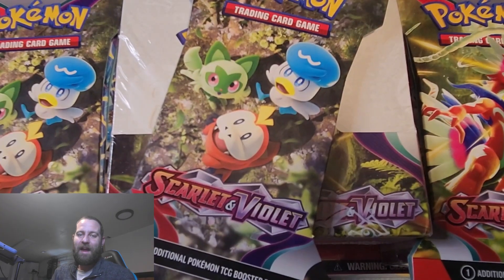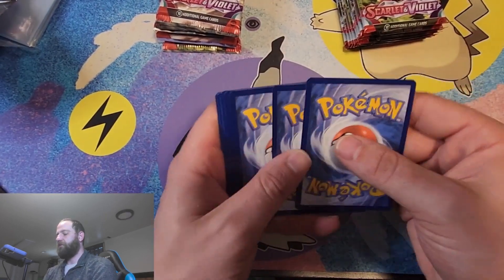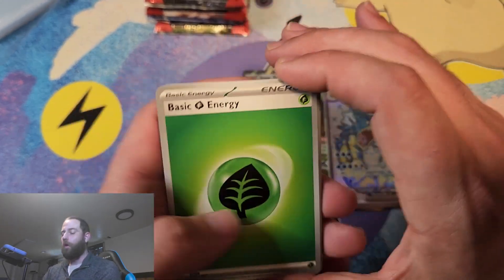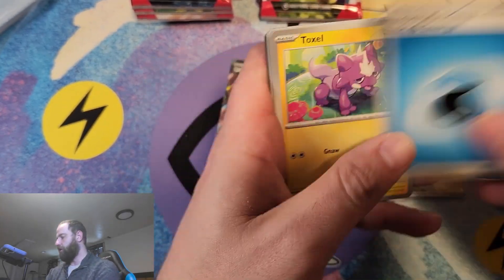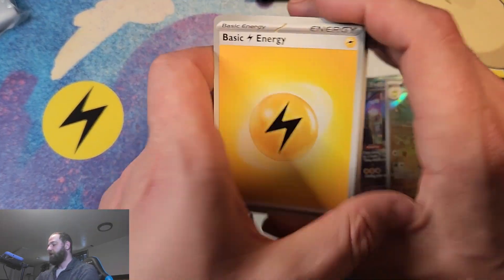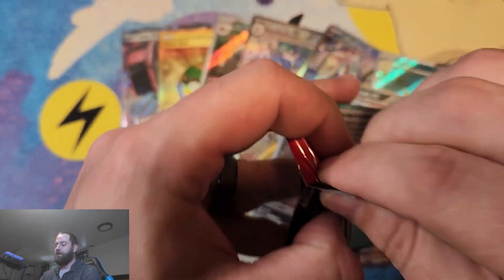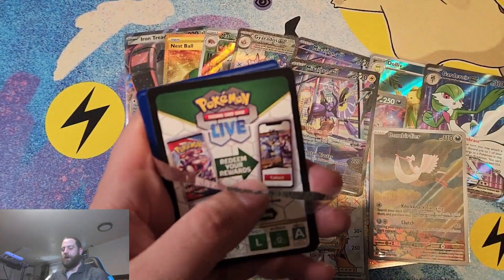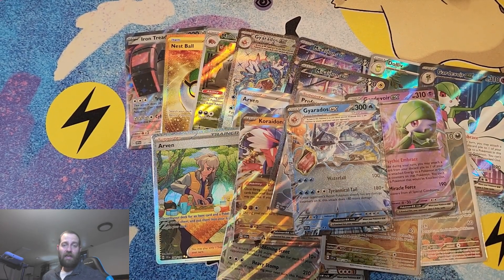Scarlet and Violet Opening Scarlet Pack Opening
Hey guys thanks for checking out my channel! In this video we are opening Pokemon Scarlet and Violet Packs I have been super excited to open this and see what we get. It’s always fun adding to our pokemon collection.